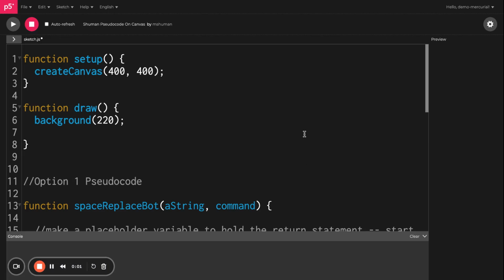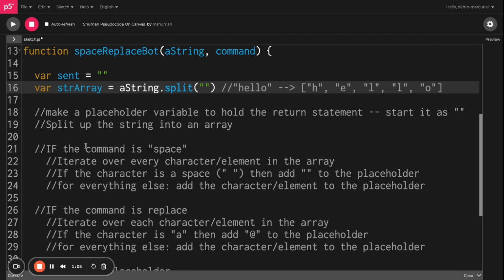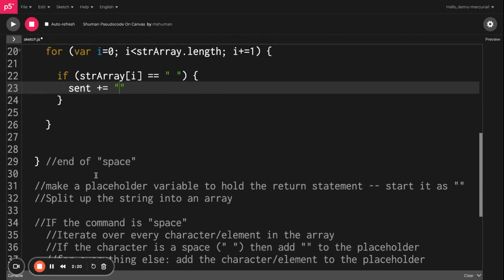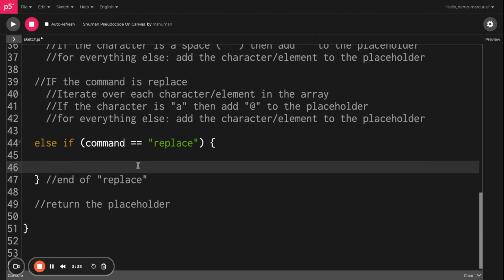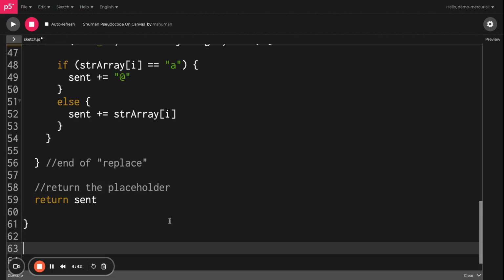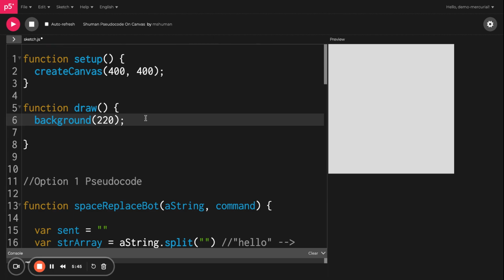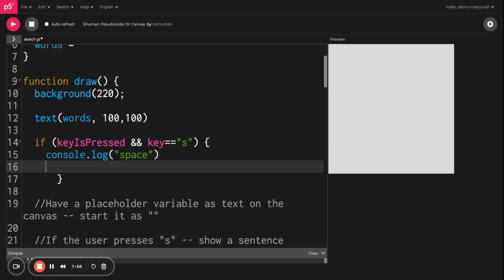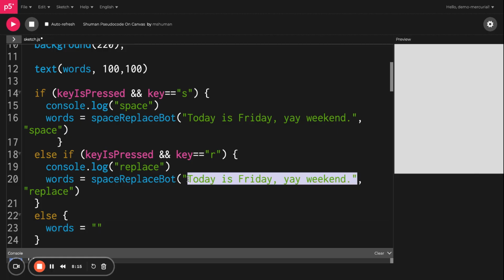2.04: Complex Functions AP Part II (SpaceBetweenBot)